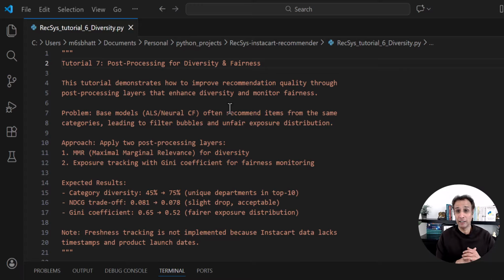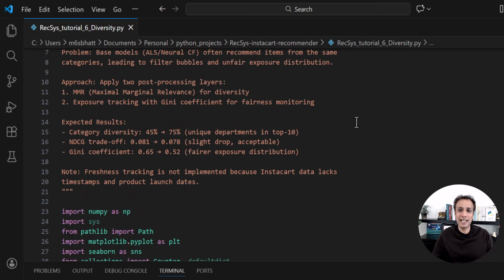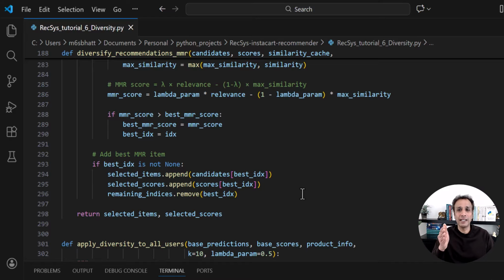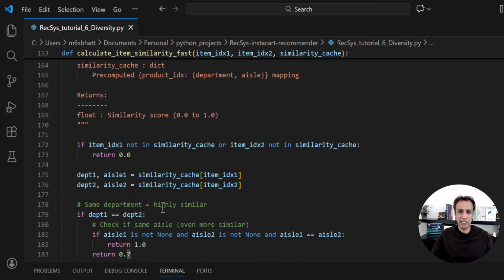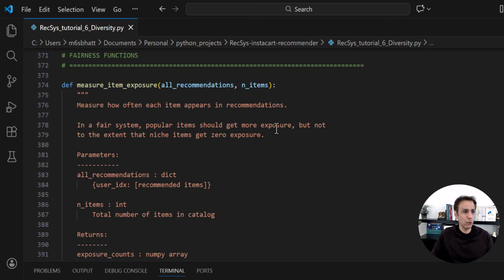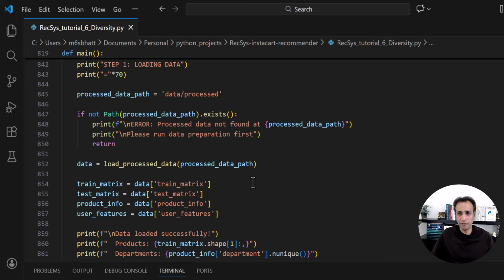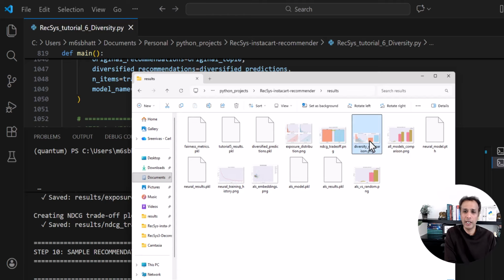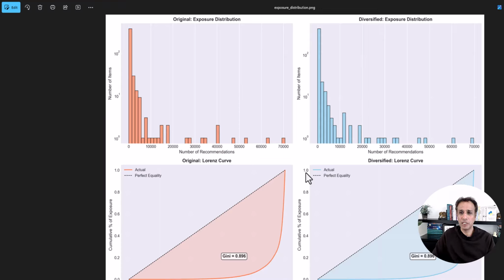Diversity & Fairness in Recommender Systems - Paet 2 (Code walkthrough)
Theory meets implementation. Let's build the post-processing pipeline that transforms monotonous recommendations into diverse, balanced lists without retraining a single model.

In this tutorial (Part 2), we implement the complete diversity and fairness pipeline in production-ready code. You'll learn how the MMR algorithm iteratively selects items by balancing λ-weighted relevance against maximum similarity to already-selected items (the concrete example: Greek Yogurt beats Tortilla Chips despite lower relevance because it adds cross-category diversity), how similarity caching with precomputed department/aisle mappings achieves 100x speedup (hash table lookups instead of millions of DataFrame queries), and how to measure the impact with category diversity metrics and Gini coefficients.

We walk through the key functions:
diversify_recommendations_mmr() that re-ranks 50 candidates into varied top-10 lists using the MMR formula,
calculate_category_diversity() that quantifies improvement (2.3 → 3.7 departments per user, a 64.7% gain),
and calculate_gini_coefficient() that exposes exposure inequality (Gini = 0.896 reveals 70% of catalog gets zero recommendations).

You'll see the trade-offs in action: λ=0.8 prioritizes relevance with modest NDCG drop, while λ=0.5 would sacrifice more accuracy for stronger fairness gains.

(RecSys 6 - Part 2)